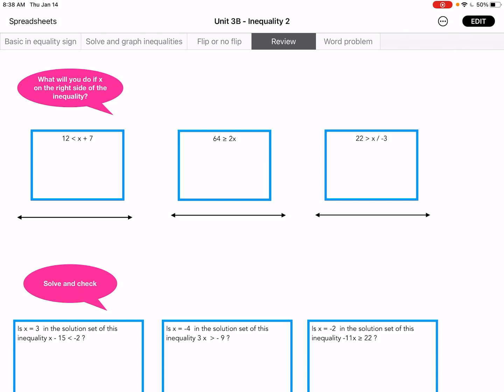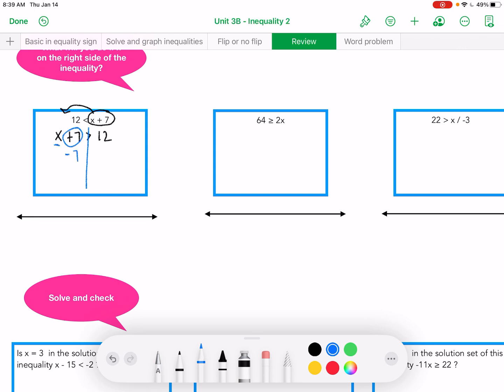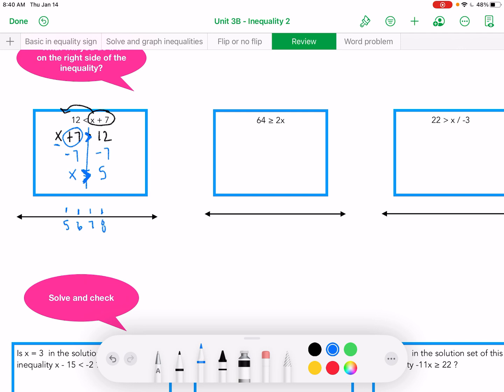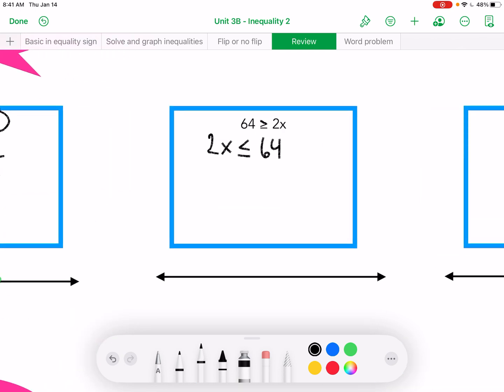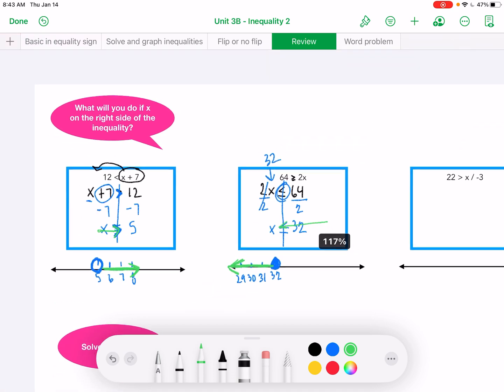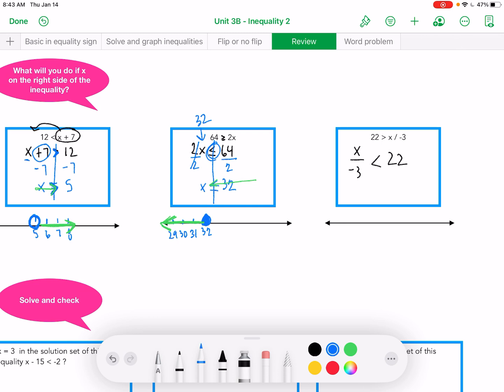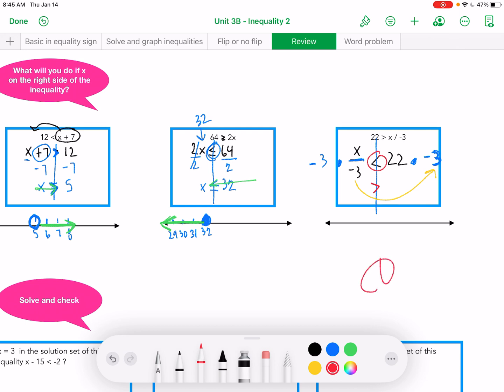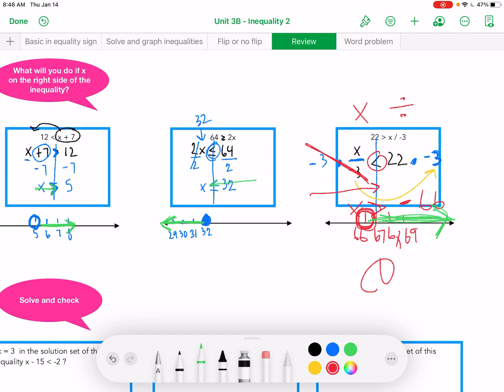January 14, 2021